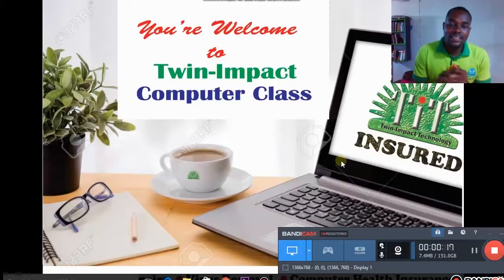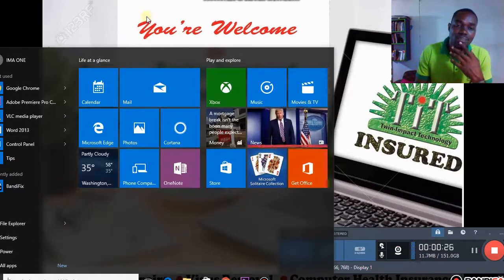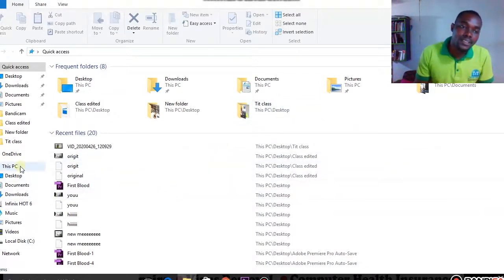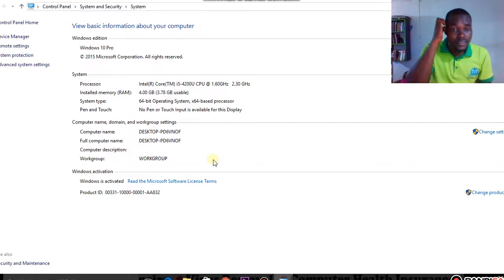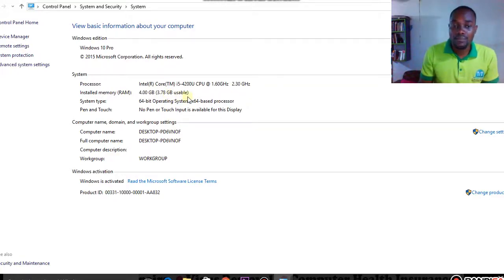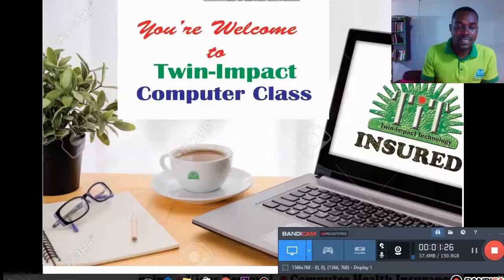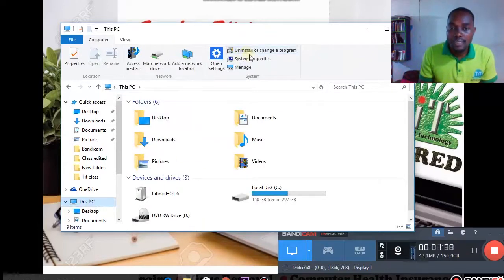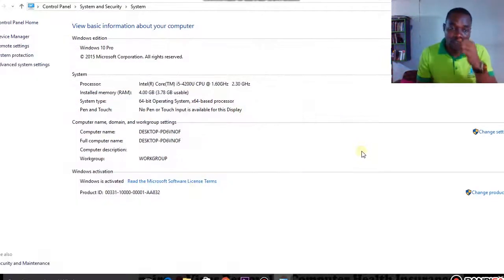How memory can affect laptop performance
How to choose the right computer for your job 2...